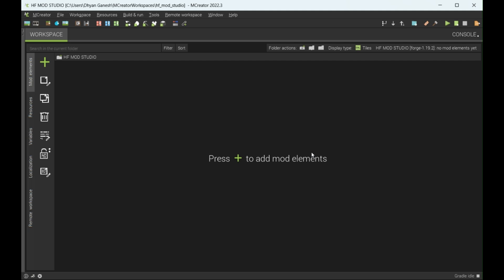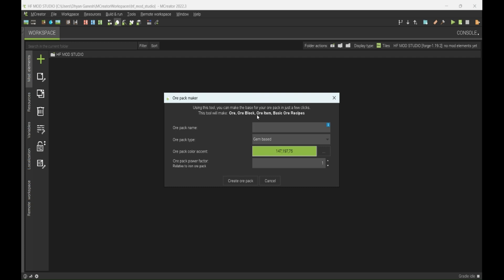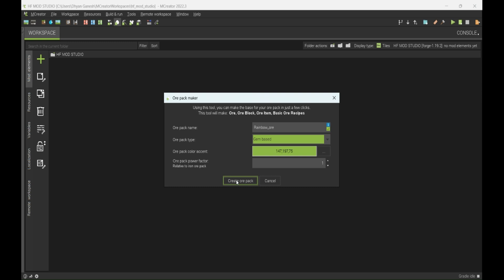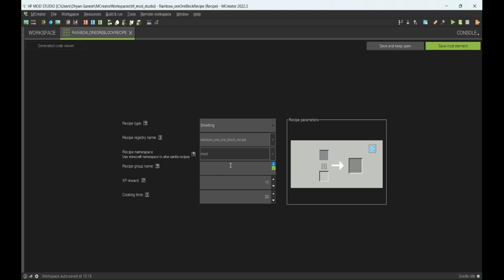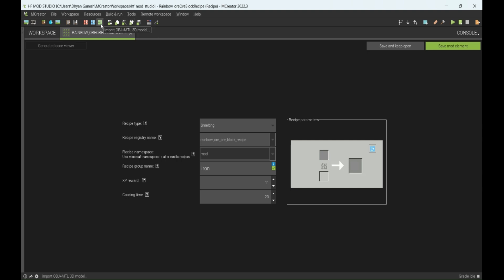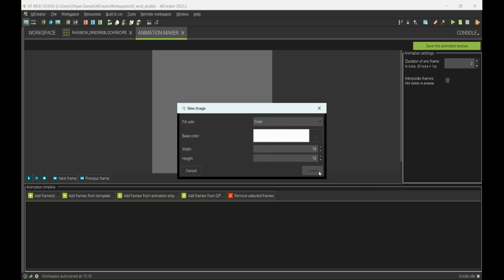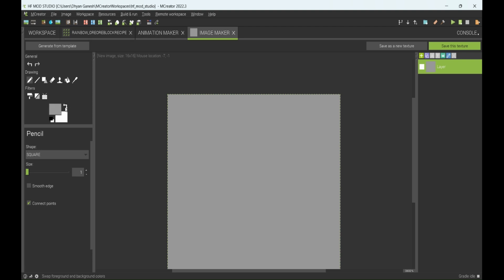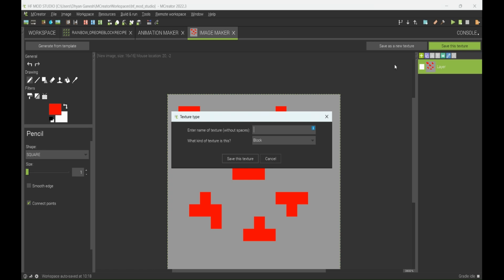I MADE A ITEM IN MCREATOR